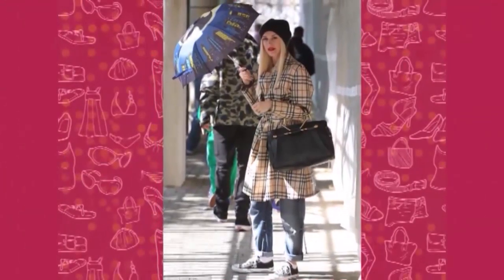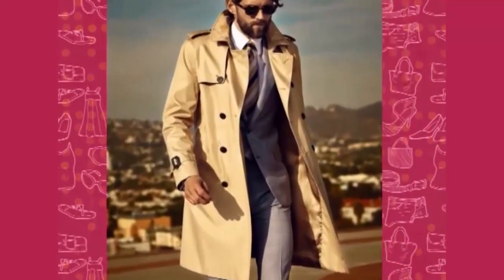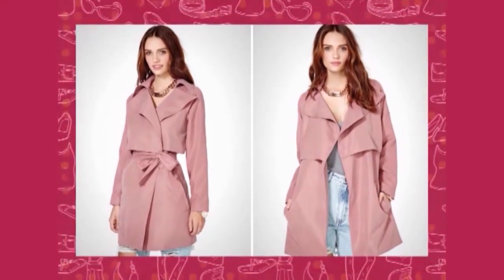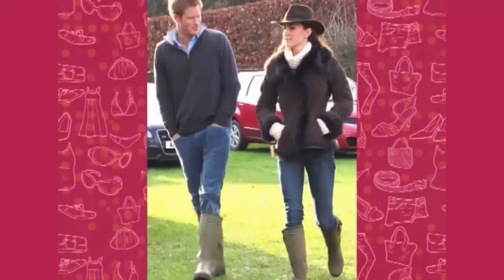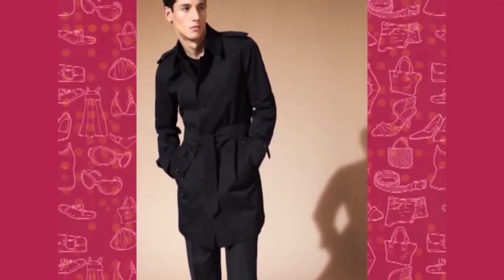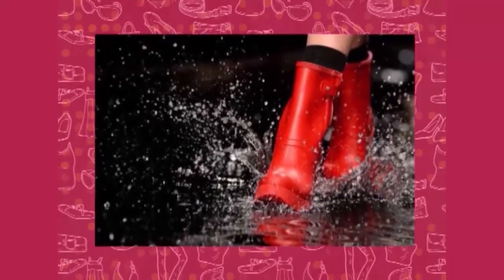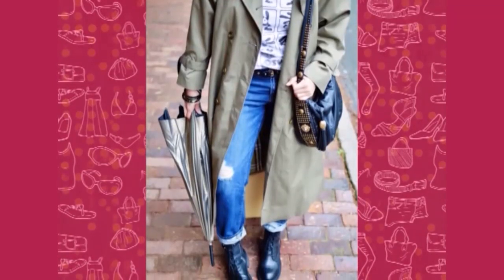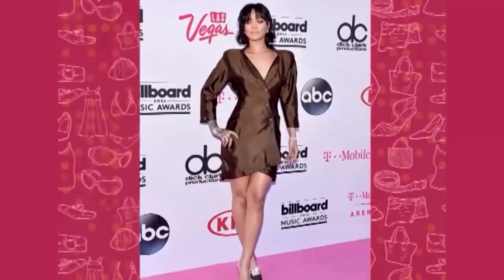How To Style Your Trench Coat | En Vogue | Page3